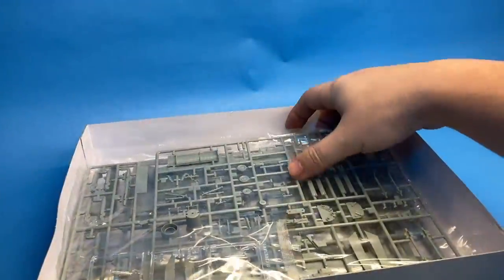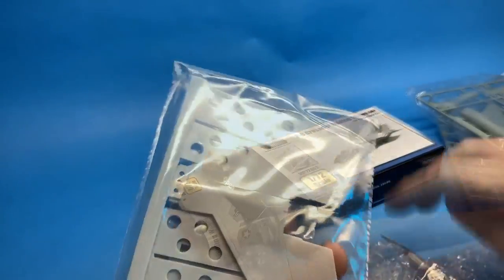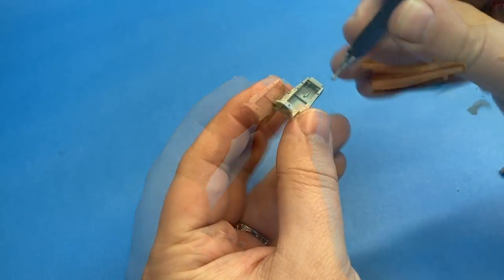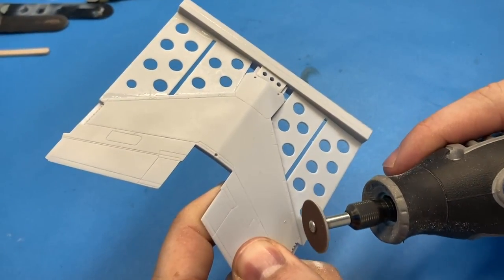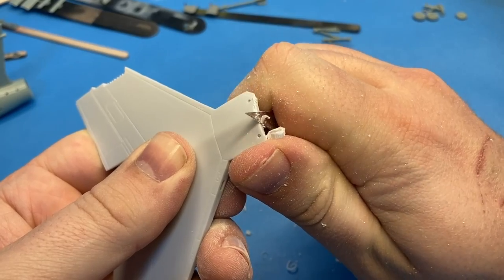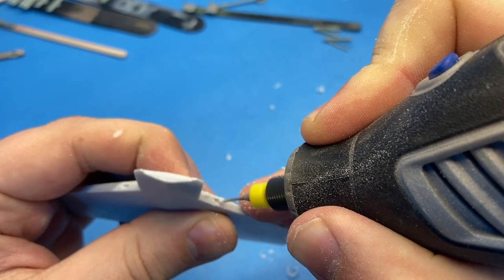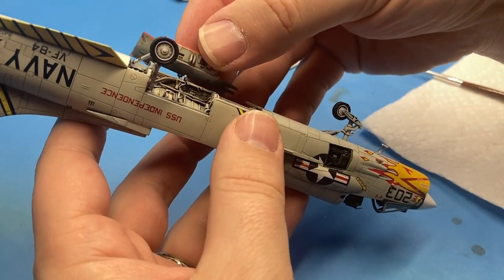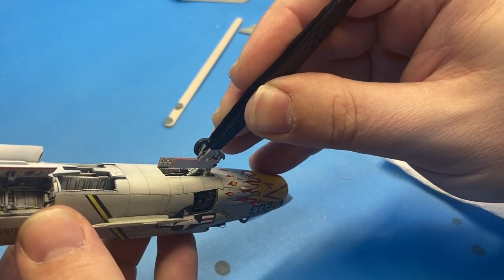Academy 1:72 Scale F-8 Crusader | VF-84 Jolly Rogers!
Join me for this brand new episode where I build Academy's 1:72 F-8 Crusader into a flame nosed VF-84 Jolly Rogers Gun Fighter!  I've added aftermarket Decals, Folded Wings, Gun Bays, Ejection Seat and Pilot figure. and posed it on a simple Flight Deck diorama base.

Please check me out on Instagram: I post weekly updates and work in progress content.

Thanks,
Brett